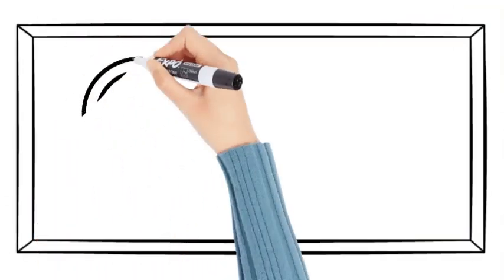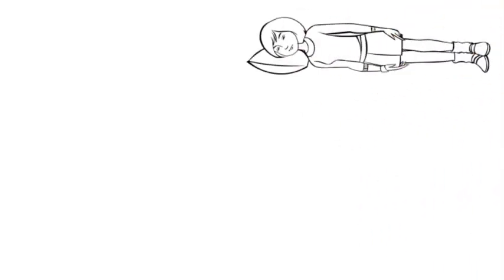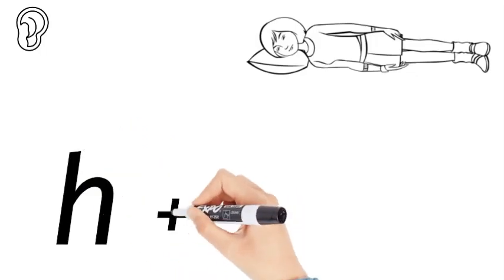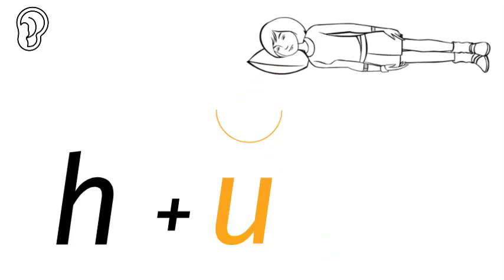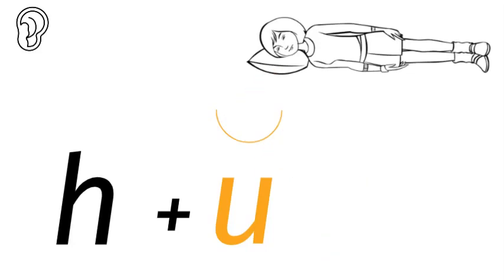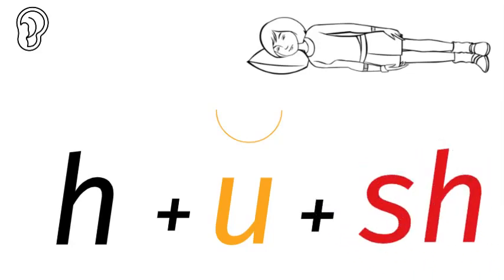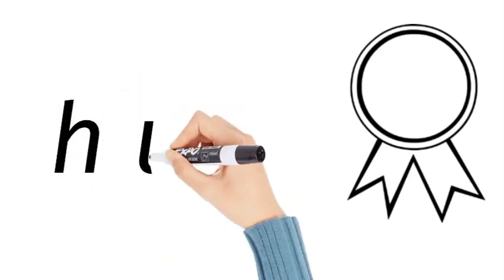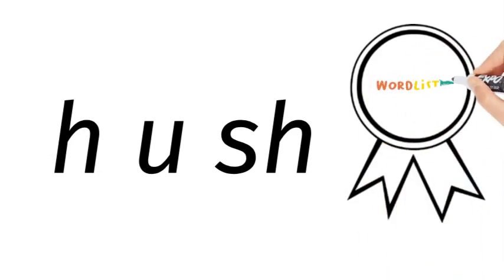hush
Teaching the child how to sound out and spell the word hush correctly. (Please to find out more about WORDLIST WHIZZ)